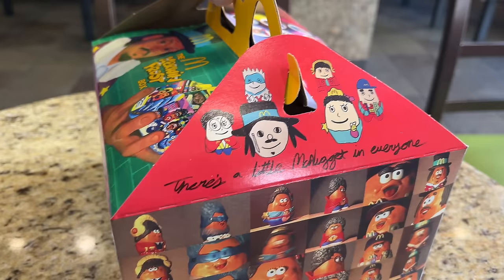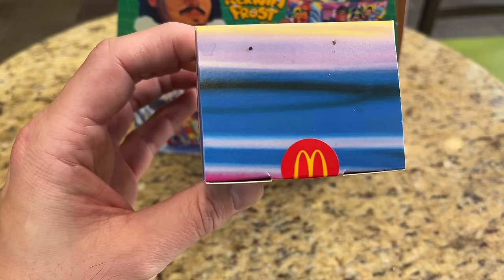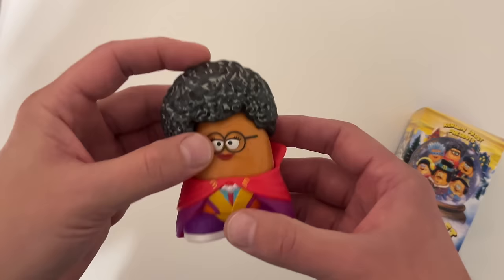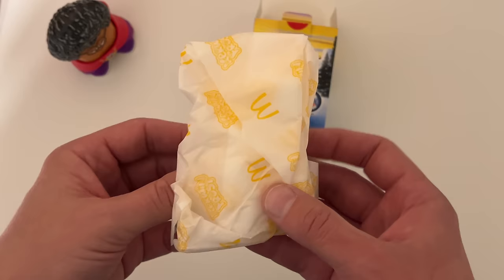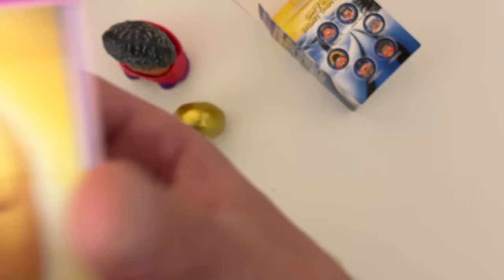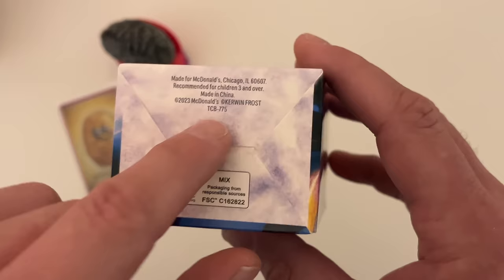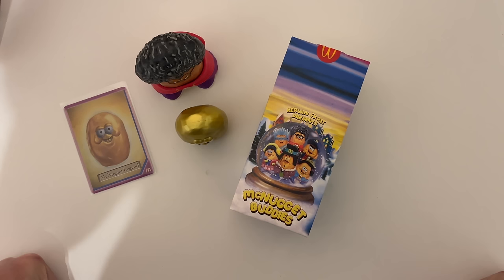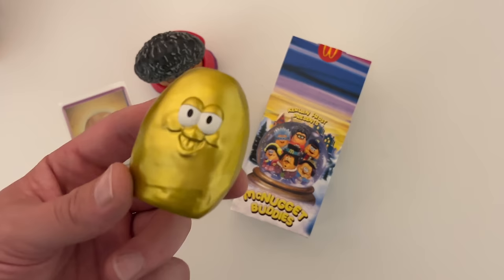How to Find the Golden Nugget McDonald’s McNugget Buddies | Kerwin Frost Box Adult Happy Meal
Share photos and videos of toys and collectibles you had to leave behind on my subreddit:

Waffutu - TBC 447
Darla - TBC 038
Uptown Mo - TBC 651
Kerwin Frost - TCB 514
Brrrick - TCB 828
Don Bernice - TBC 865
Golden Nugget - TCB 775